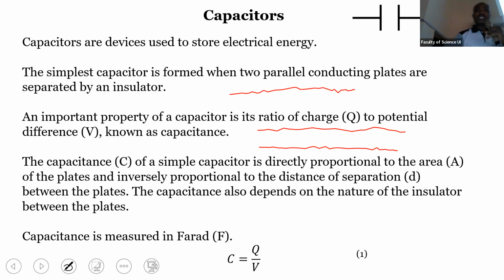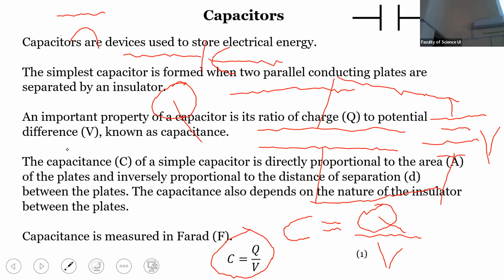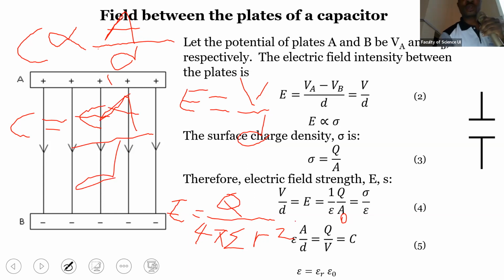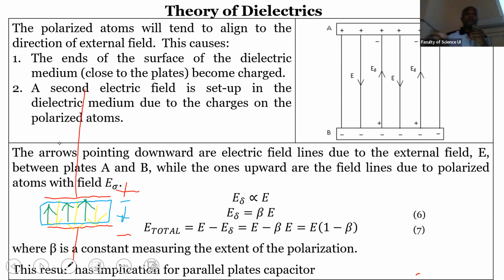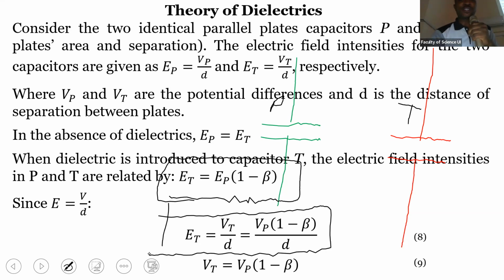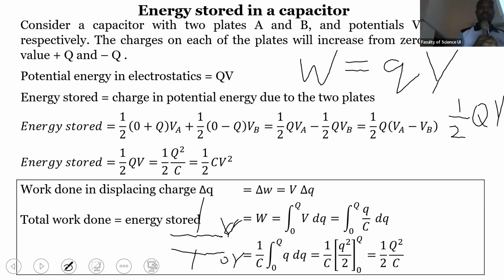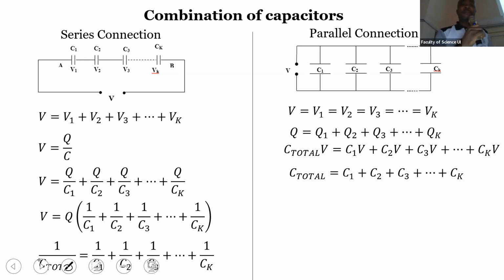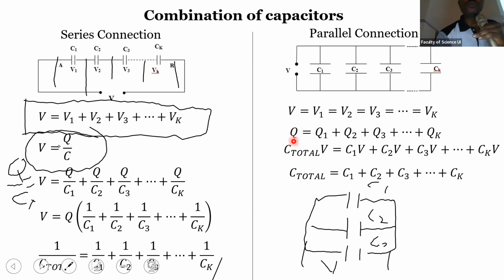Capacitors and Dielectrics